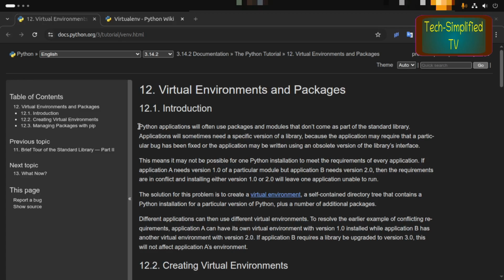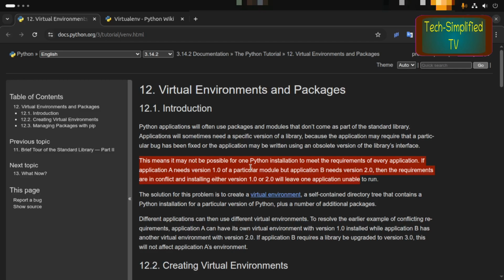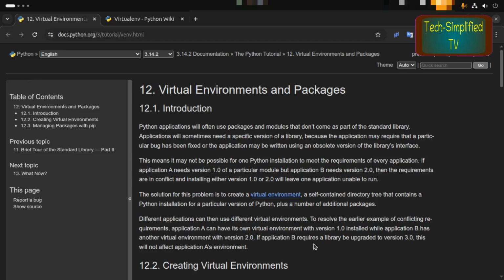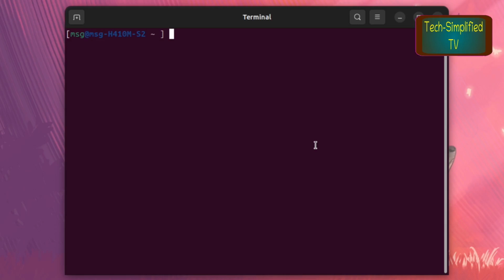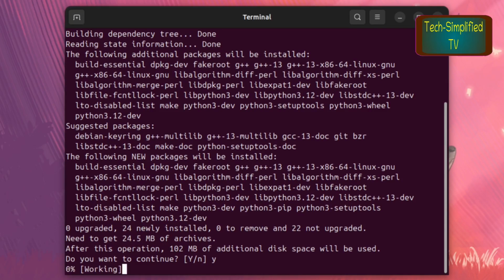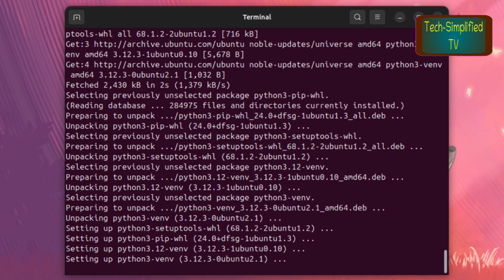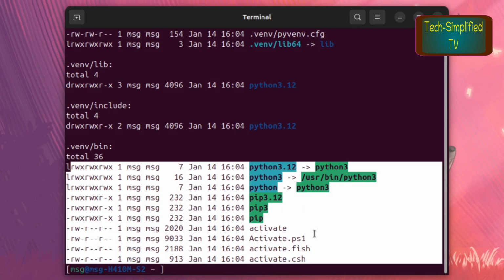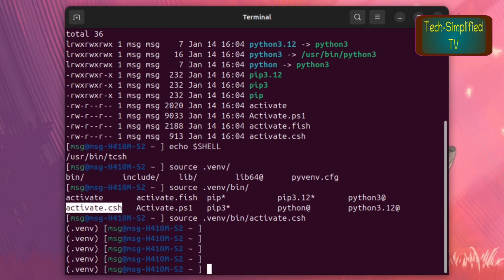Installing Python Virtual Environments for VLSI Frontend Automation | venv Setup Only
In VLSI frontend automation, Python scripts are widely used for RTL checks, log parsing, regression control, and flow automation.
However, different frontend flows often depend on different Python library versions, especially when working with legacy and new EDA setups.

👉 The first and most critical step to handle this safely is creating a Python virtual environment.

📌 In this video, we focus ONLY on installing and setting up the virtual environment.
No advanced scripting, no flow integration — just the foundation step every VLSI automation engineer must get right.

 🔍 What this video covers:

* Why virtual environments matter in VLSI frontend automation
* Common dependency conflicts in RTL & verification workflows
* What a Python virtual environment (venv) is (EDA perspective)
* Step-by-step installation and activation of venv
* Preparing a clean Python setup for frontend automation projects

🚫 What this video does NOT cover:
* Writing automation scripts
* Installing EDA-specific Python libraries
* Integrating venv with RTL or verification flows

💡 This video is a baseline prerequisite before moving to:
* RTL automation scripts
* Lint & CDC automation
* Regression and verification flow scripting

📌 Ideal for:
* VLSI frontend & verification engineers
* Beginners entering Python-based EDA automation
* Students preparing for semiconductor industry roles

Image by Joshua Woroniecki from Pixabay

This video also intended for :
python virtual environment installation for vlsi frontend automation
how to install python venv for vlsi projects
python environment setup for rtl automation scripts
python venv setup for eda automation workflows
managing python dependencies in vlsi frontend flows
python virtual environment for verification automation
python setup for rtl and systemverilog automation
why python virtual environments are needed in vlsi
python venv tutorial for semiconductor engineers
python automation environment setup for chip design
python dependency isolation for eda tools
installing python virtualenv for frontend vlsi engineers
python scripting environment for vlsi verification
beginner guide to python venv for vlsi automation
python environment management in semiconductor industry